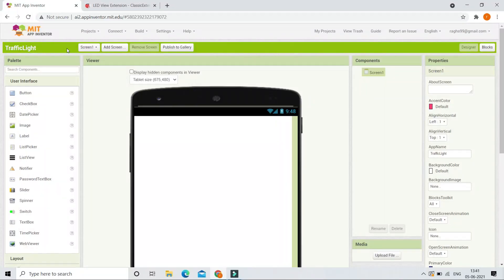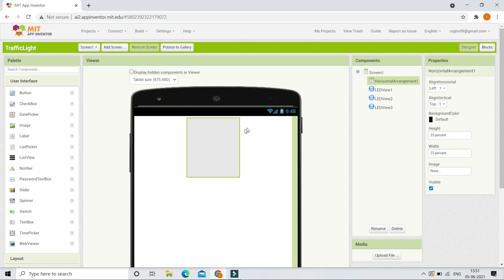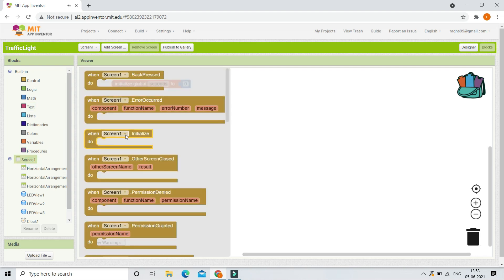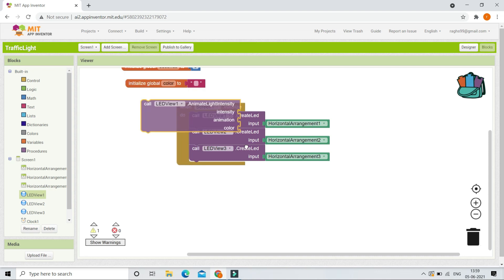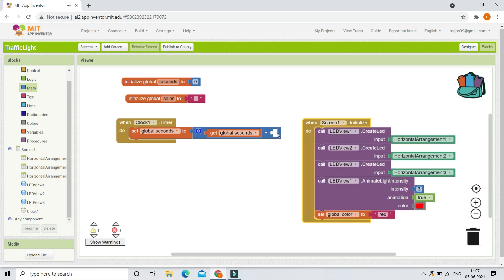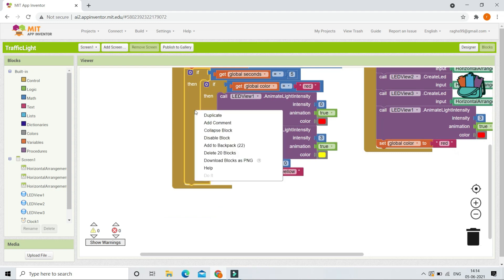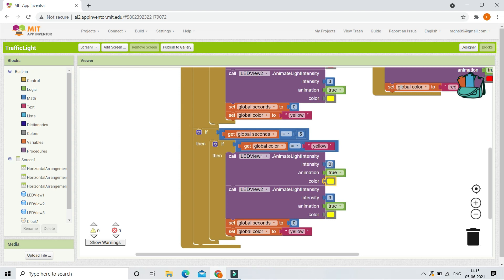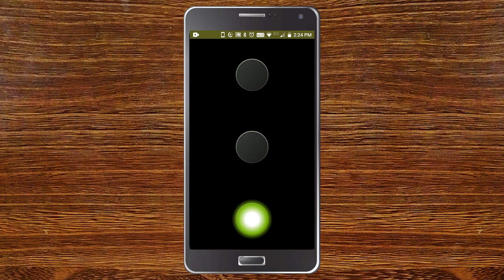Create Traffic Light Simulation Mobile App || MIT App Inventor || LED View Extension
This video tells you how to create Traffic Light Simulation using MIT App Inventor 2. This app uses LED View Extension in MIT App Inventor 2 to create a Light Shining Effect in the Traffic Light. This app uses the Clock Component in MIT App Inventor to put a 5-second interval between the lights.

⏱️⏱️TIMECODES⏱️⏱️
0:00​​​​ - Intro - Traffic Light Simulation - MIT App Inventor
0:34​​​​ - Import LED View Extension - Traffic Light Simulation - MIT App Inventor
1:23​​​​ - UI Design - Traffic Light Simulation - MIT App Inventor
3:26​​​​ - Blocks Section - Traffic Light Simulation - MIT App Inventor
10:13​ - Testing The App[Demo] - Traffic Light Simulation - MIT App Inventor